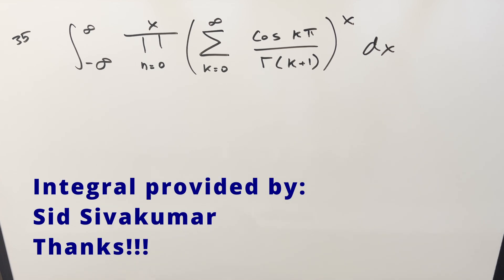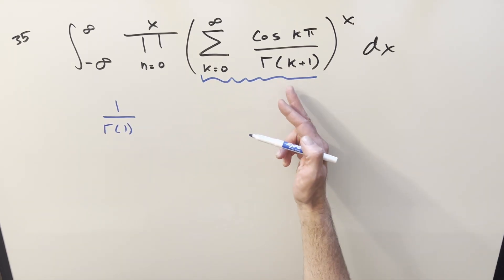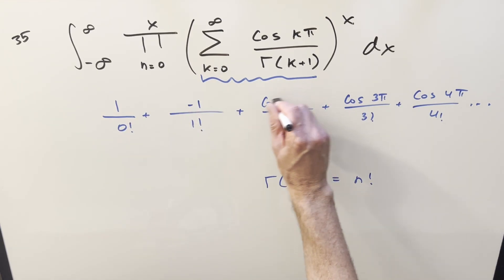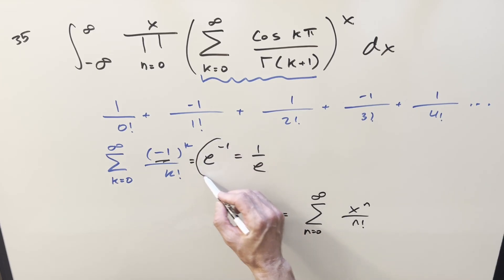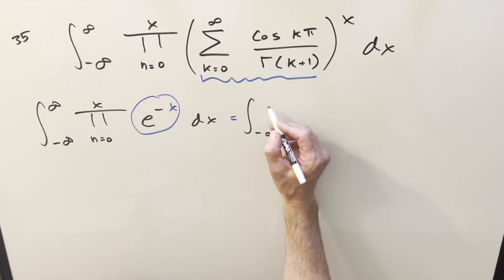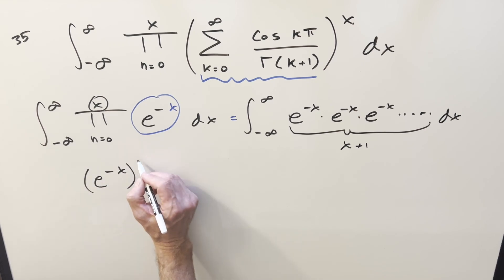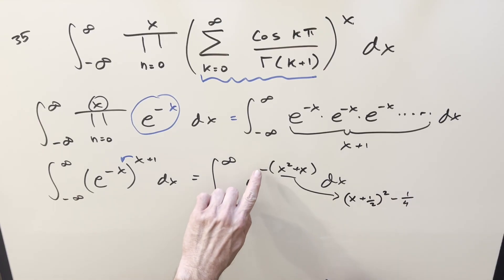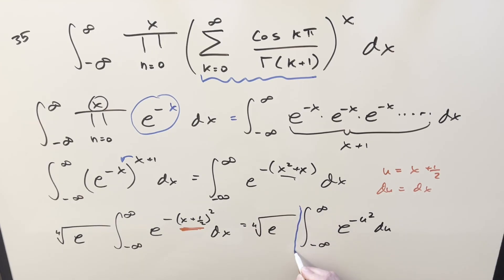Step 1: Don't freak out!